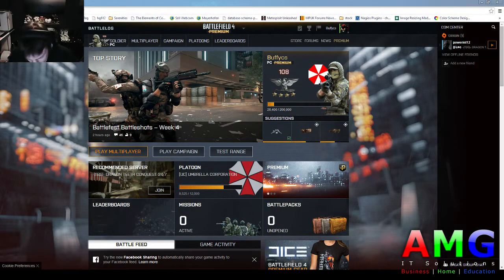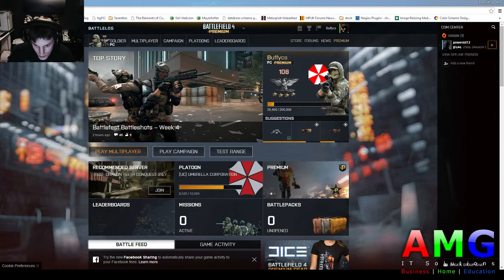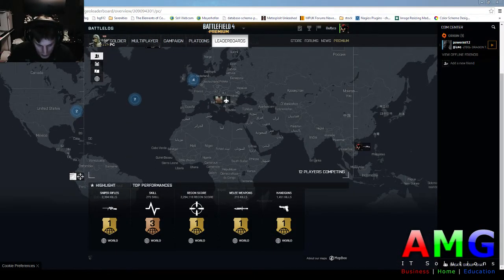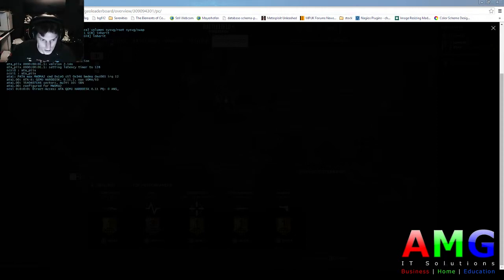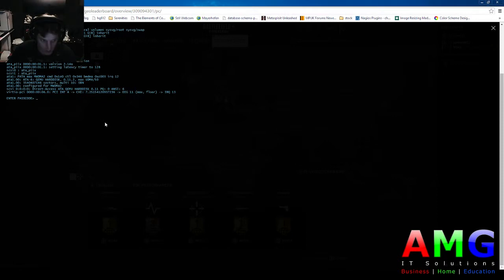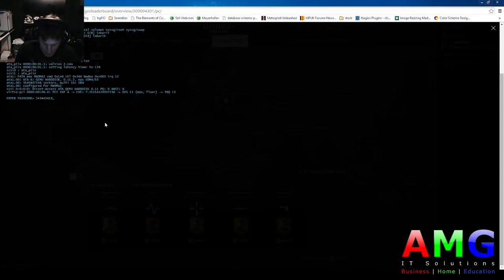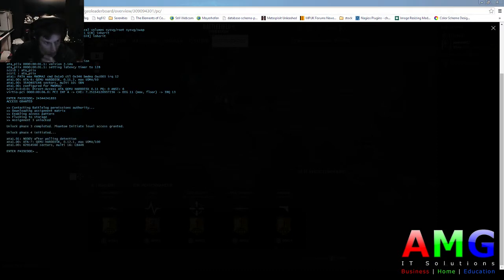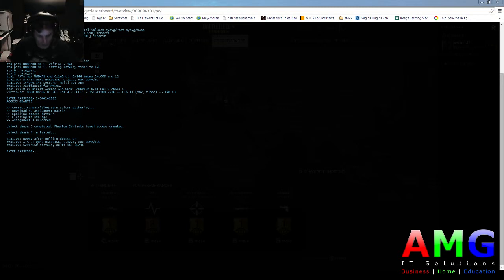phantom initiate password and how to enter it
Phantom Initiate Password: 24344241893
Well done smunaut!